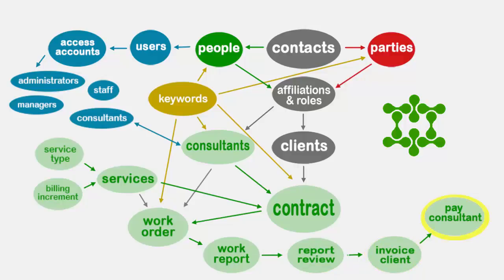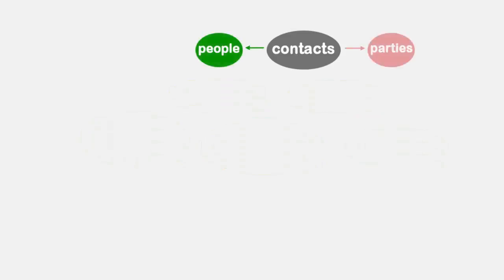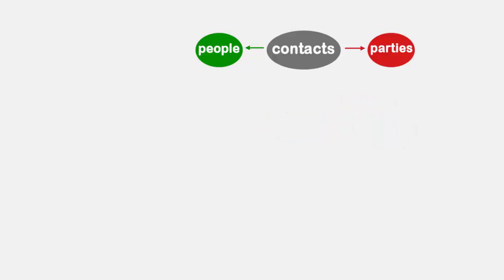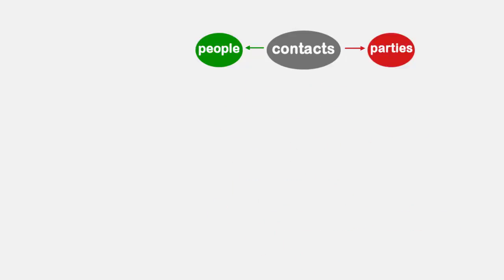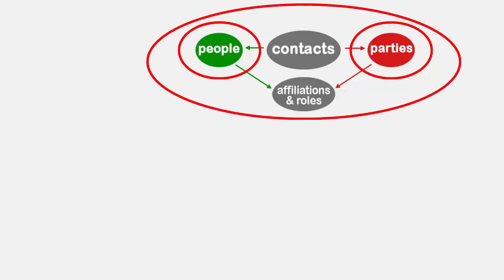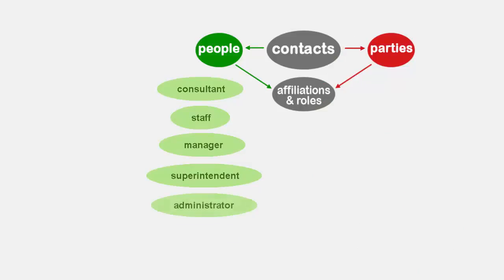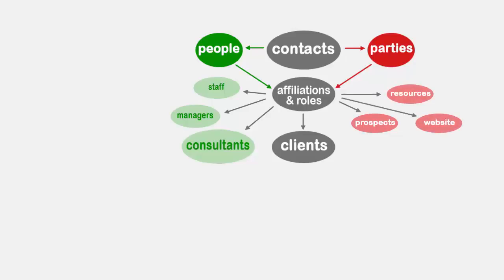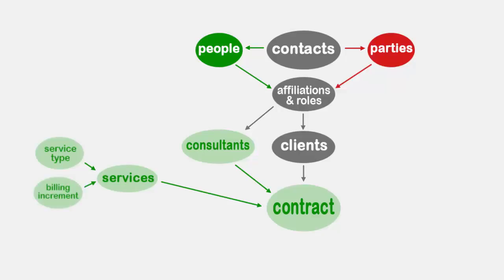Core Learning Management System Information Flow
Core Learning Management System Overview